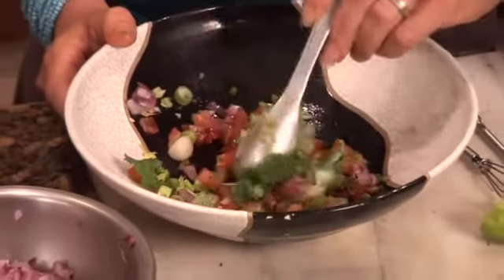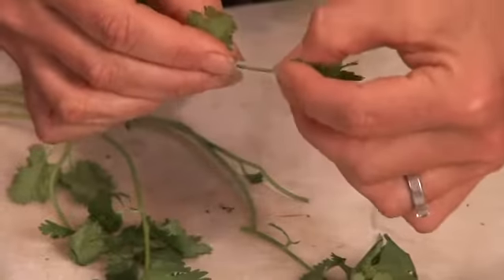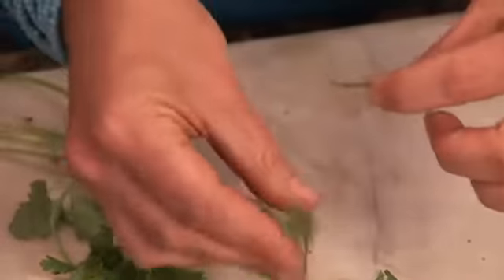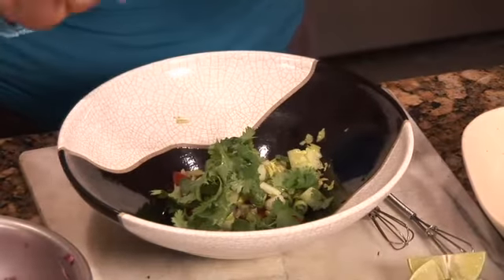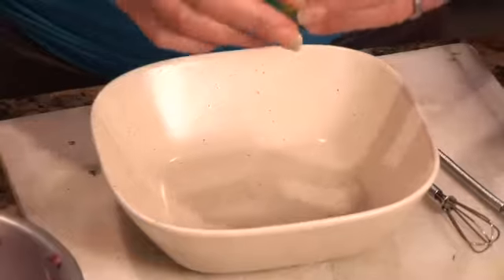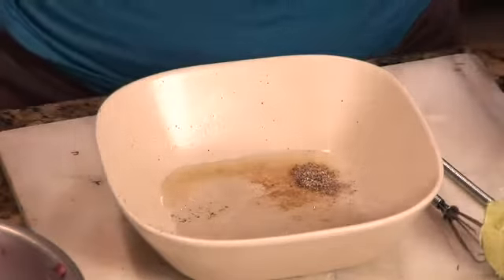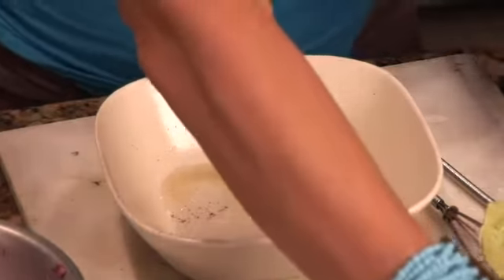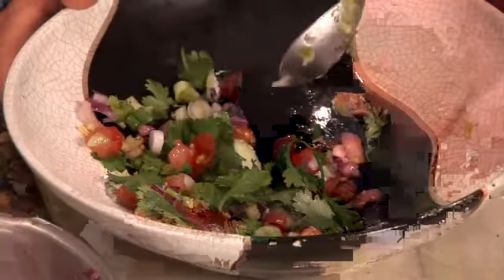Mexican Cilantro & Onion Salad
Mexican Cilantro & Onion Salad. Part of the series: Cooking With Cilantro. Cilantro, along with cucumber and jalapeno, are key ingredients in a fine onion salad. Learn about mexican cilantro and onion salad with help from the grower of organic and healthy foods in this free video clip.